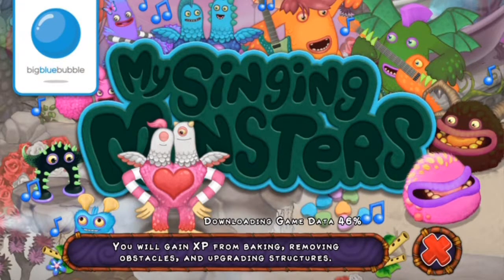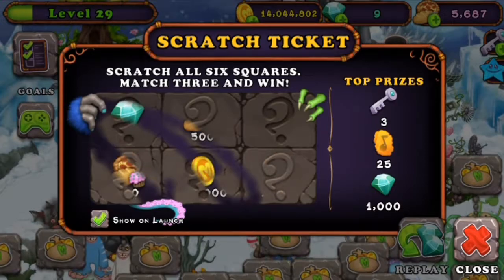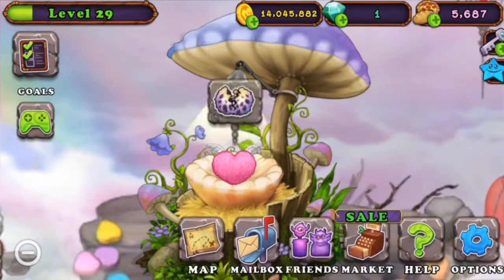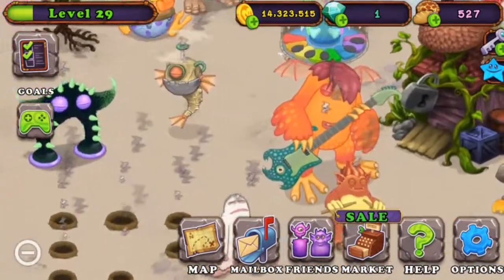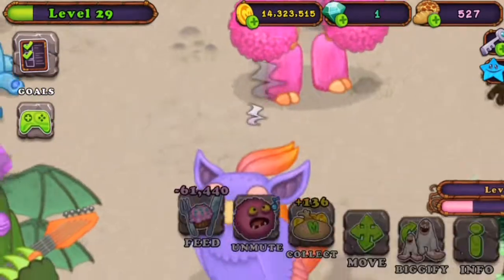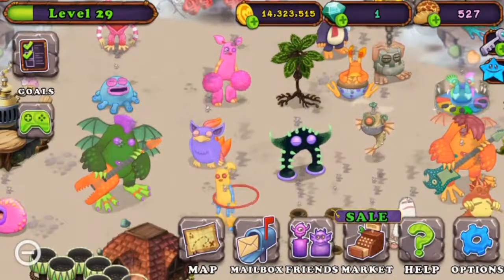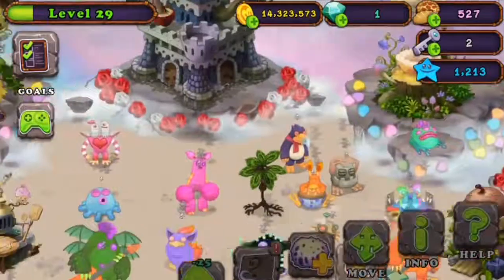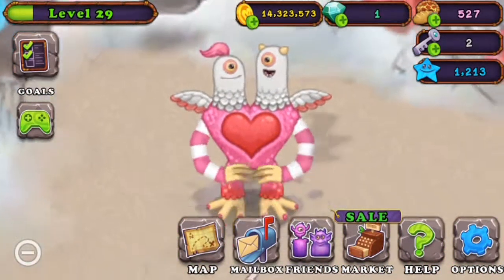I Just Got A Schmoochle Valentine 2018 | My Singing Monsters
You can always add me my friends code is 71163166CC